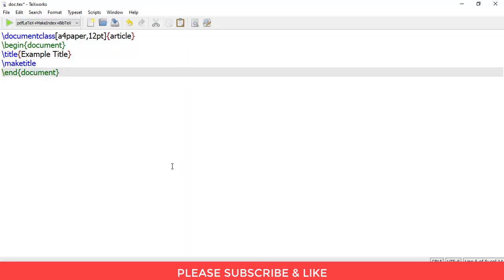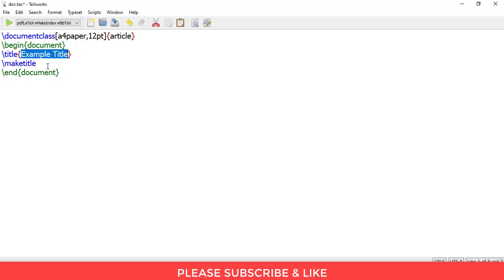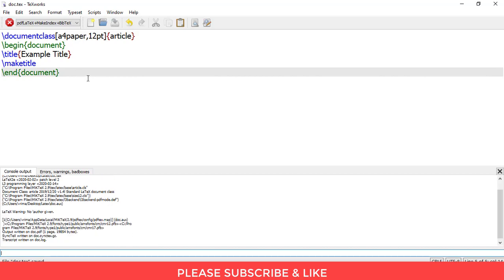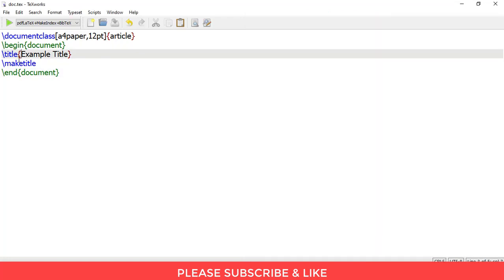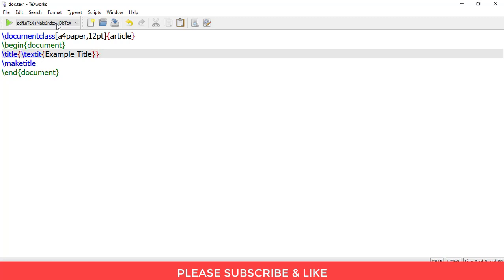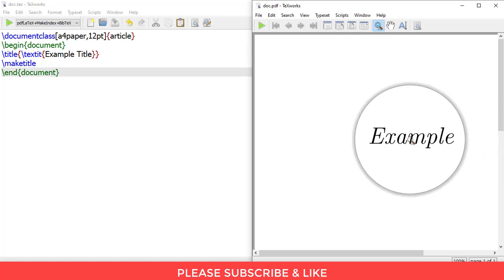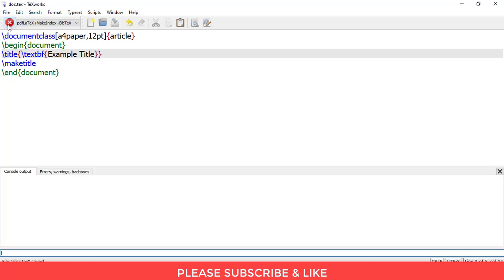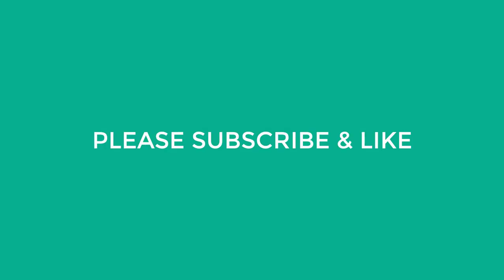How to bold/italic title in Latex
This video shows you how to bold/italic title in Latex.

For everyone watching this video, here's my humble request. It's quite easy finding content on YouTube but it takes time and effort to create it
That's the best way you can help small creators like us.